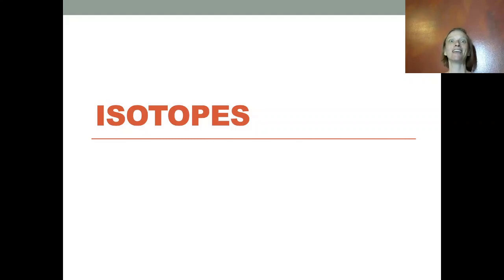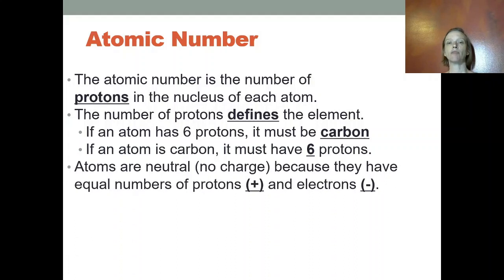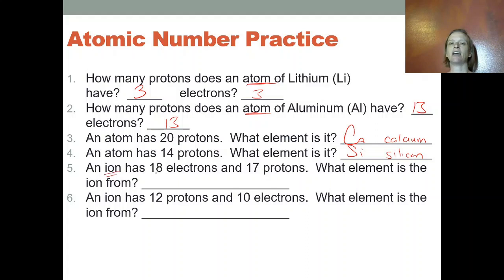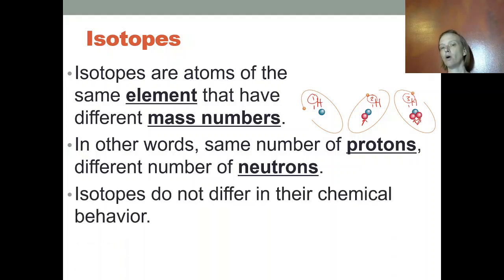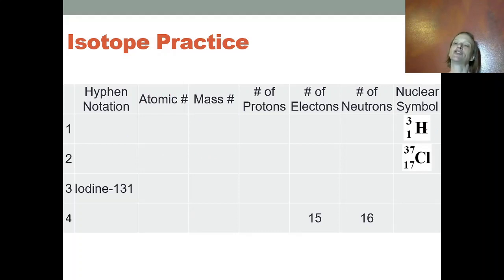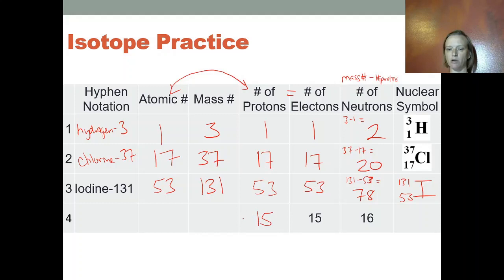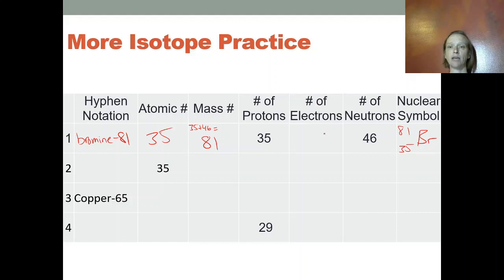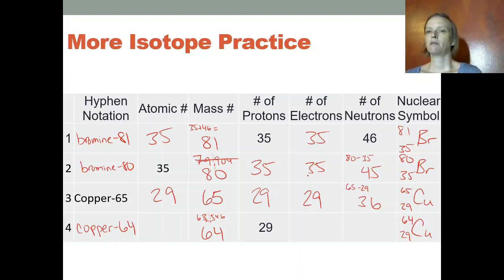Mod1 Isotopes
OLD Video to accompany Module 1 Notes page 10-12; Isotopes